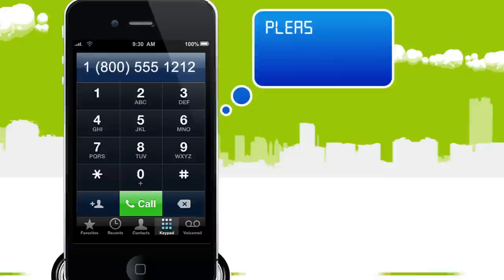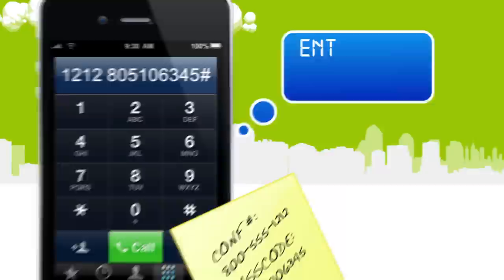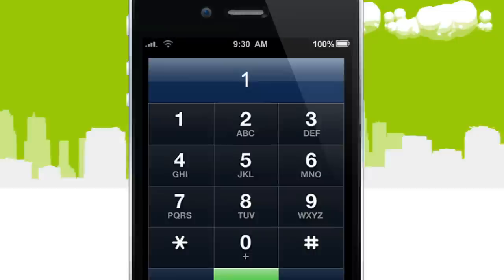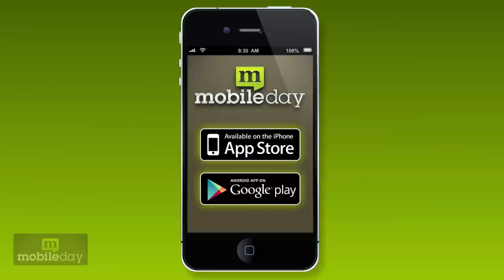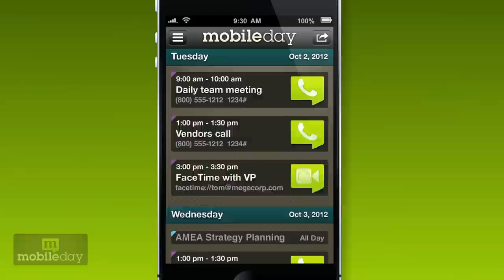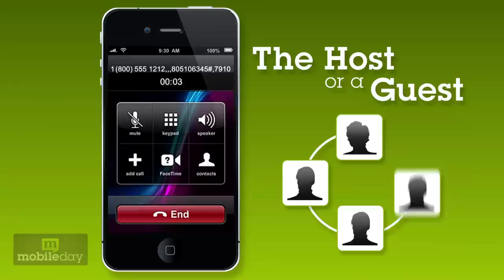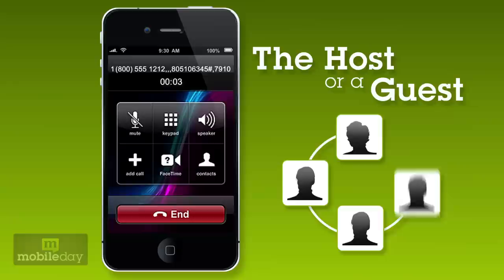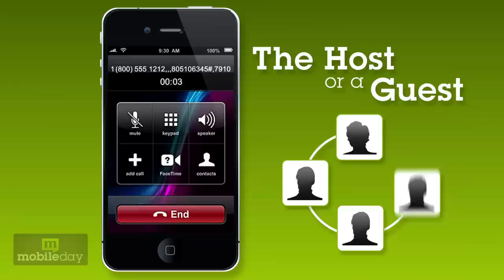MobileDay - Never dial again.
One-Touch into ANY conference call on ANY conference provider